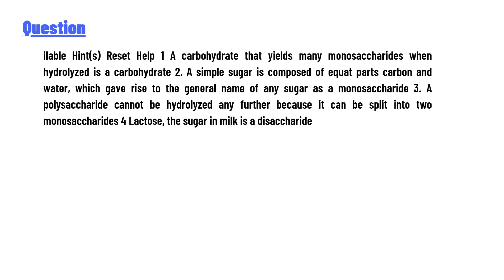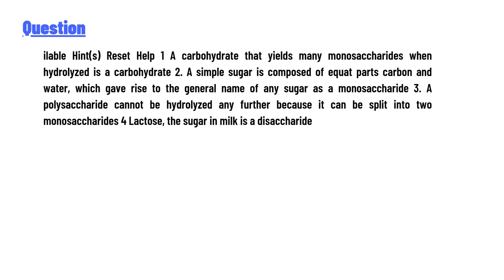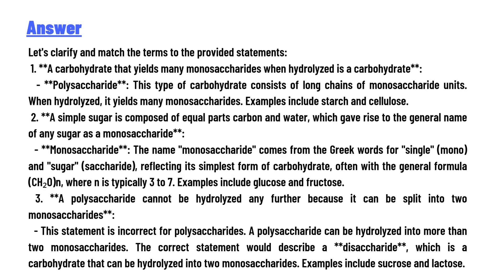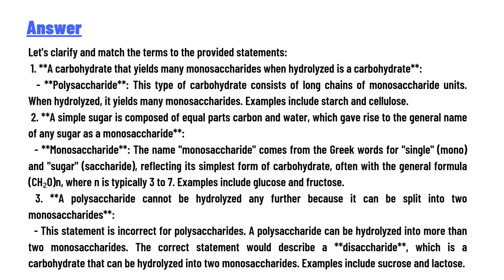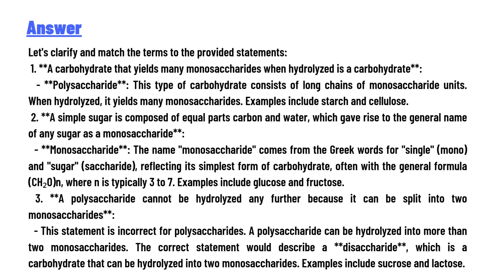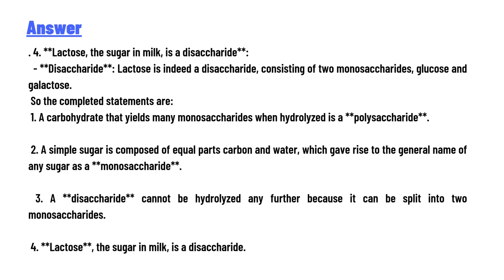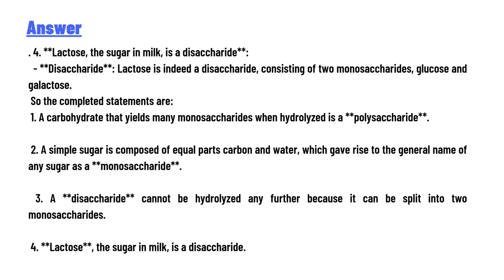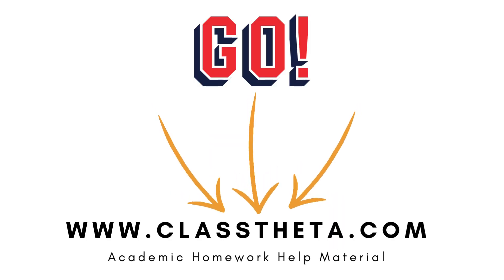A carbohydrate that yields many monosaccharides when hydrolyzed is a carbohydrate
ilable Hint(s) Reset Help 1 A carbohydrate that yields many monosaccharides when hydrolyzed is a carbohydrate 2. A simple sugar is composed of equat parts carbon and water, which gave rise to the general name of any sugar as a monosaccharide 3. A polysaccharide cannot be hydrolyzed any further because it can be split into two monosaccharides 4 Lactose, the sugar in milk is a disaccharide